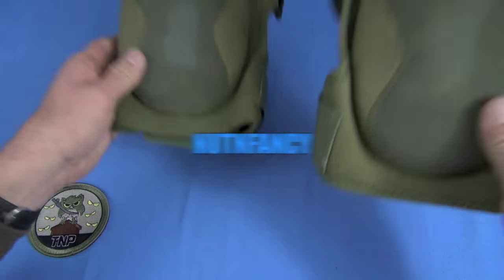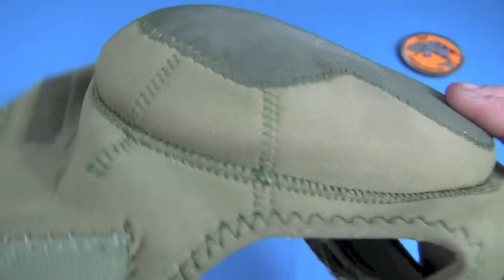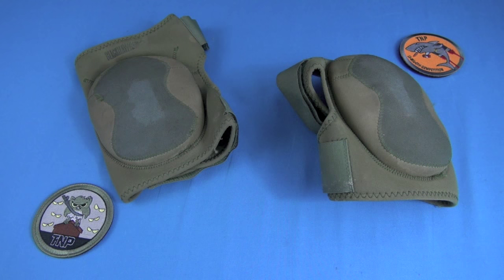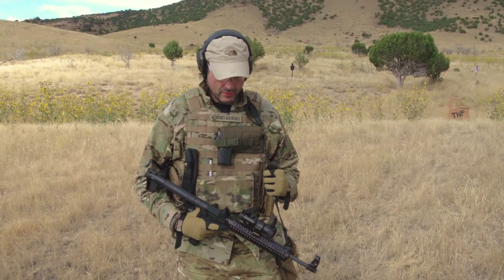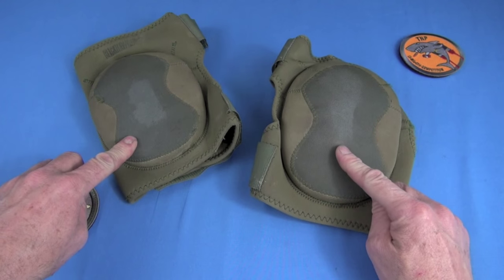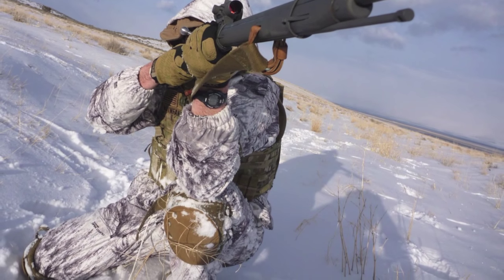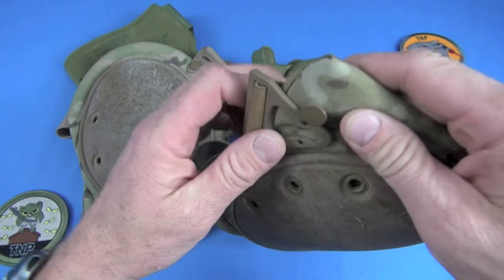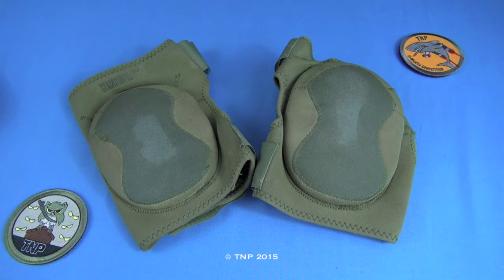Knee Pad Update: Blackhawk Knee Pads Any Good?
I talk mostly about the Blackhawk neoprene knee pads here.  I don't think I'm throwing them away quite yet but I've thought about it.  You see, they are good in-snow knee pads.  But that's about it.  So what am I using nowadays?  We talk about that too with some historical TNP photos shown.

Alta Industries AltaFLEX Knee Pads, Coyote:
BlackHawk Neoprene Knee Pads: